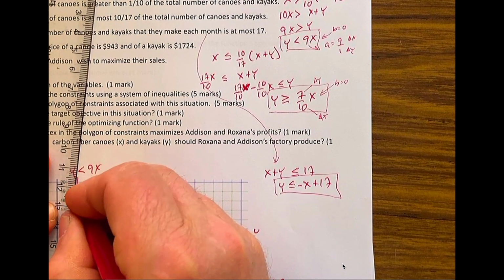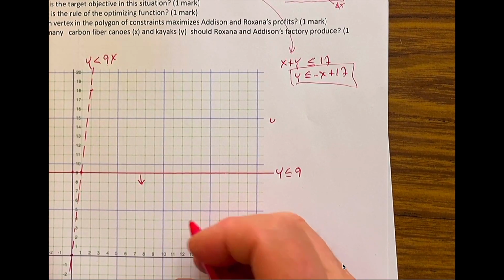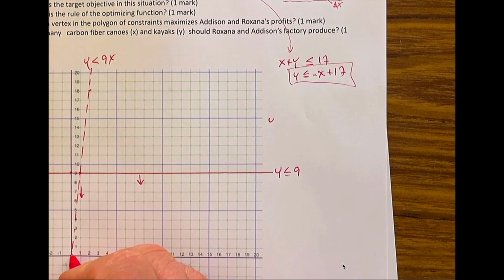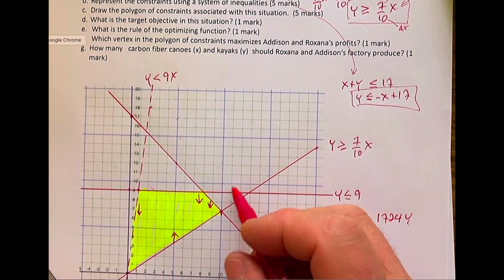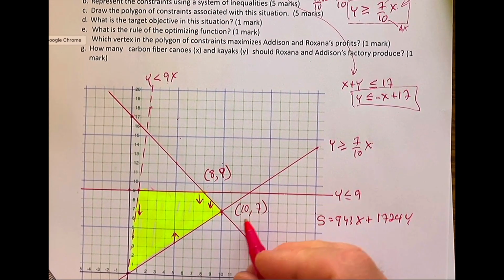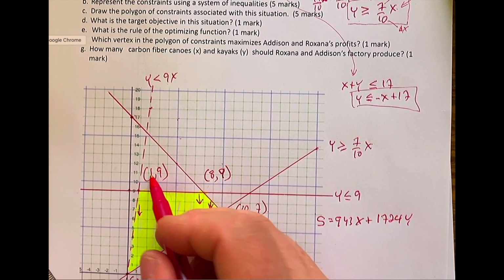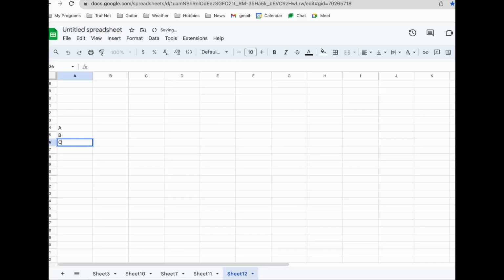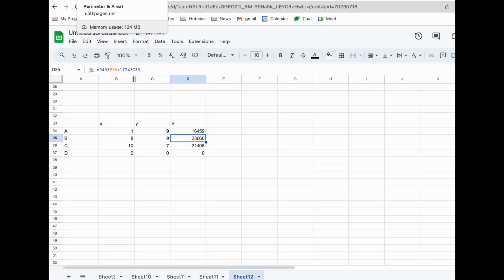Question 1: From The Optimization Test